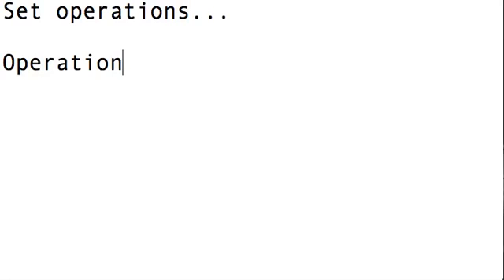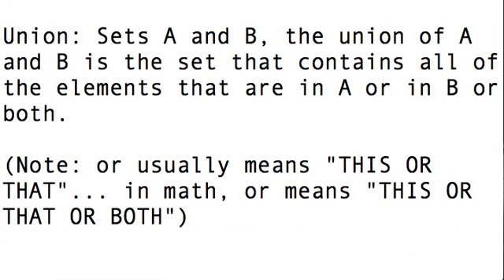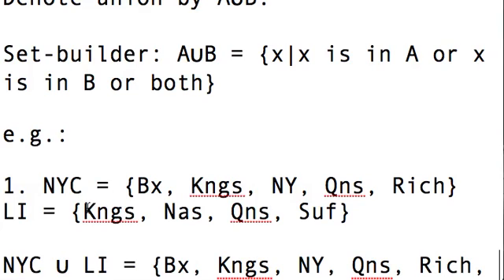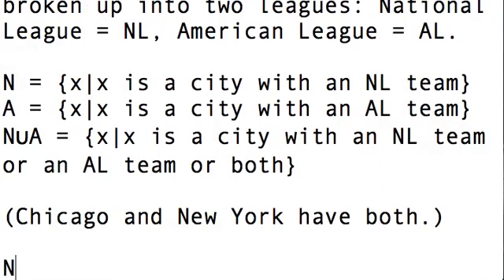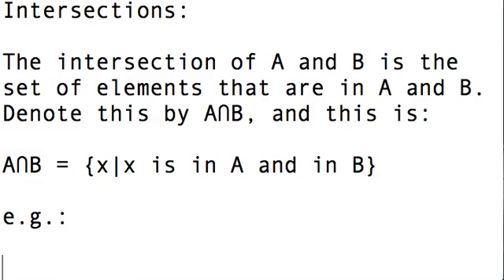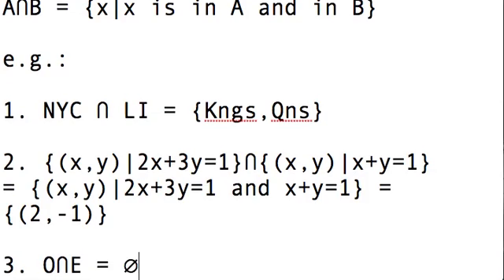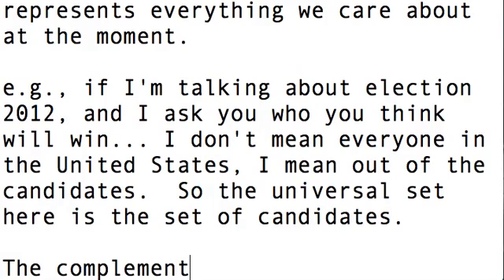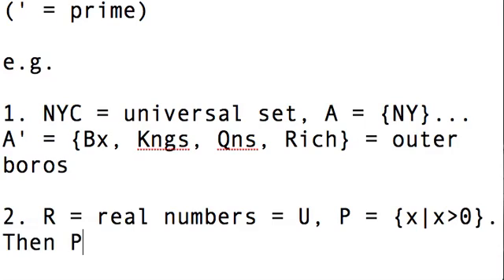§7.2 Part III: Set Operations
Set operations, much like arithmetic operations, allow us to combine two sets in various ways.  We discuss examples of computing unions and intersections.  We also introduce the complement (which is an operation on a single set).